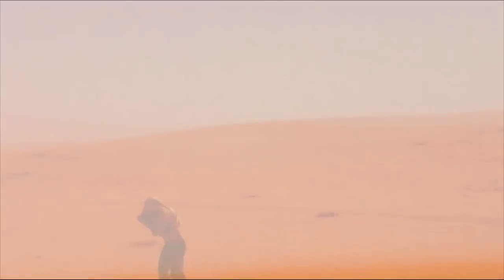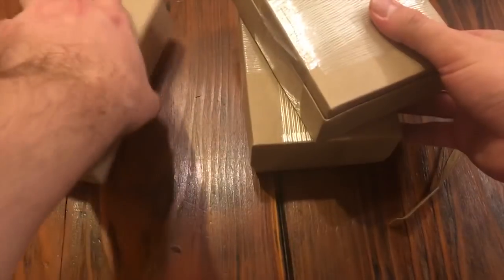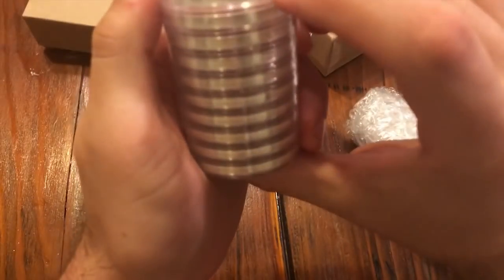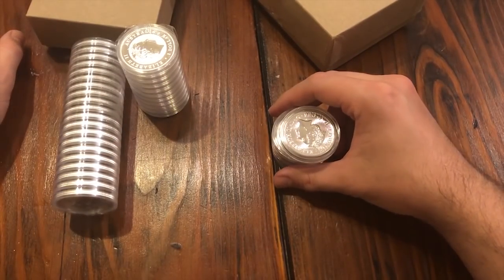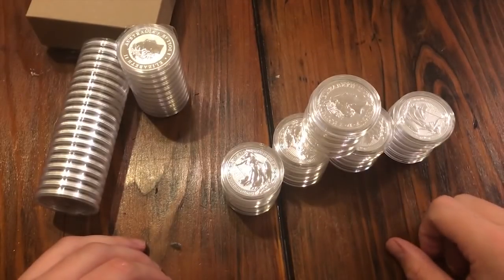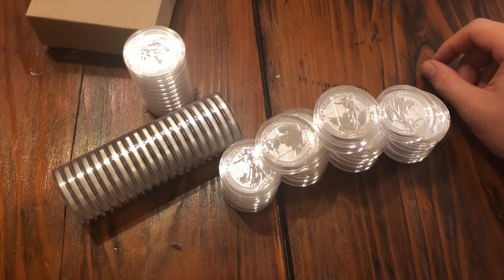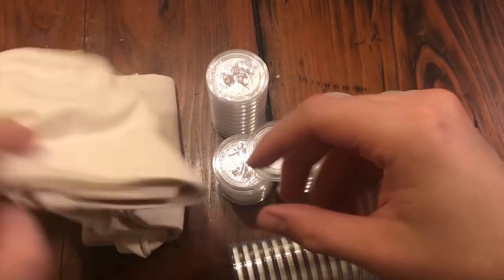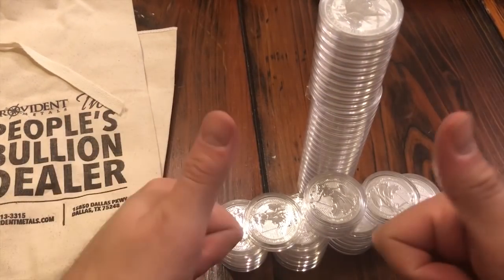Massive Provident Metals Unboxing! Epic Sale!! :D :D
1. Open to all ages 13 years and older (ages below 18 must have parental consent to participate).
2. No purchase necessary.
3. Void where prohibited.
4. YouTube is not a sponsor nor involved in the giveaway.
5. All of the items given away are gifts from myself to the winners.
6. I will explain any rules for the Giveaway in the video or during the livestream.
7. To participate, you must be a subscriber and like the video.